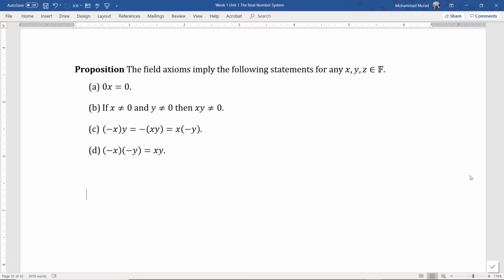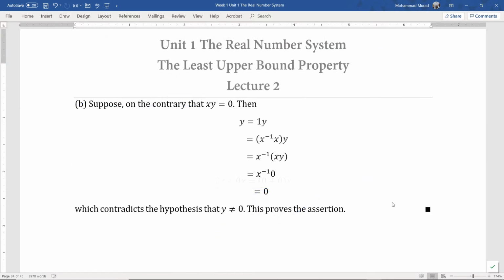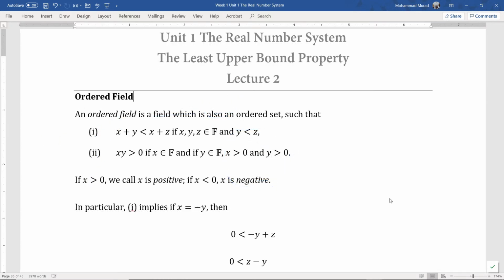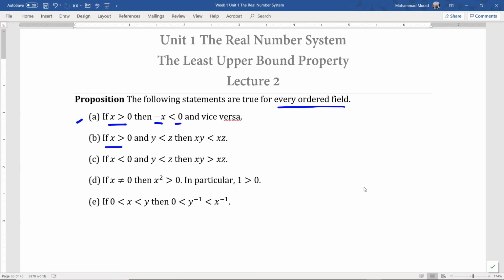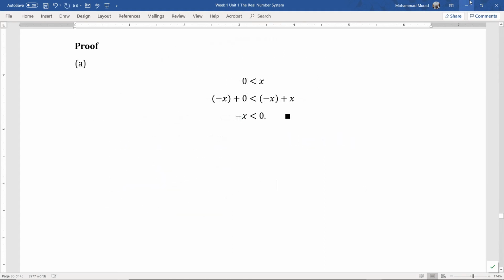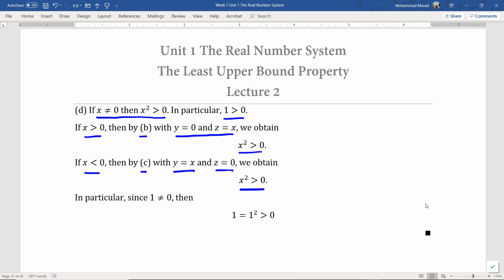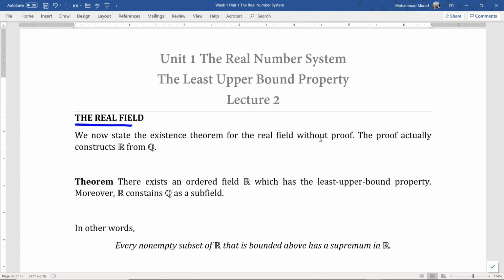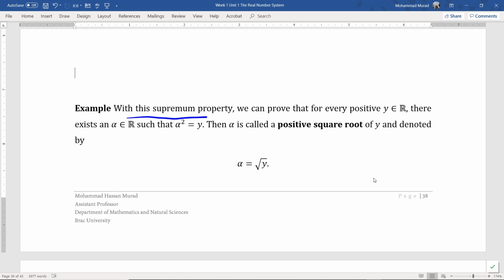MAT221 Lecture 2 Part II: Fields (Continues)